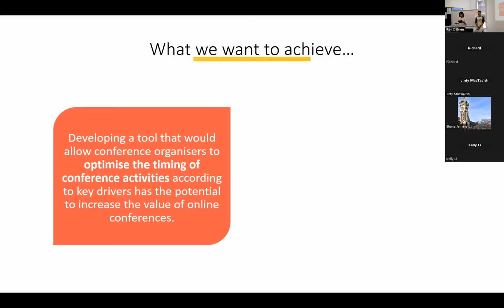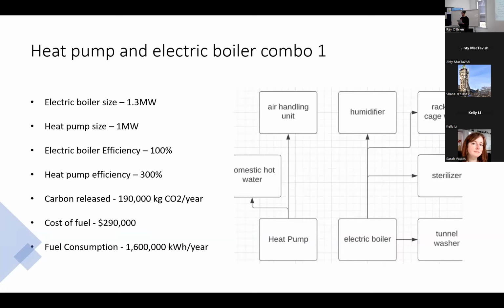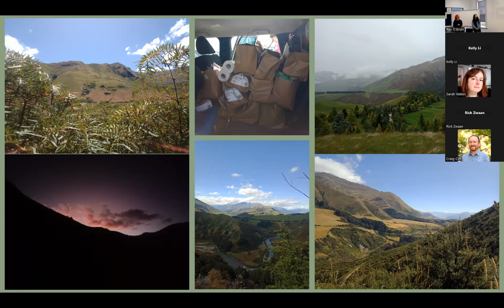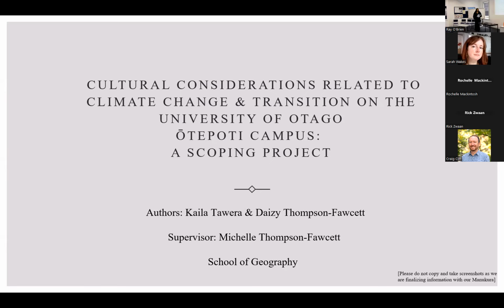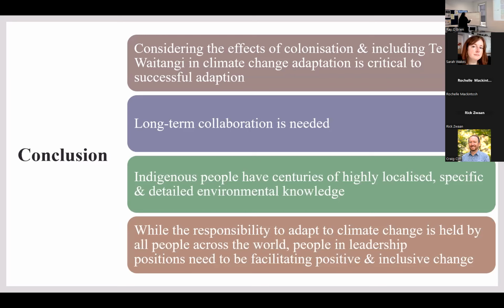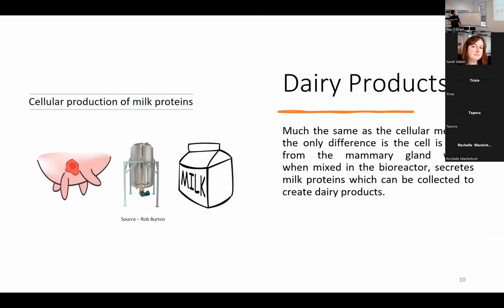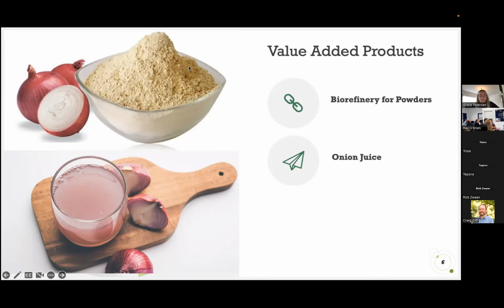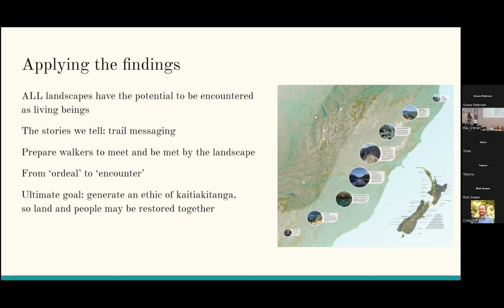Pūhau ana Te Rā Summer Scholarship Seminar 2023- Sessions 3 and 4: Net Carbon Zero and open scope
Summer 2022-23 Presentation Programme
Feb 15th Session three and four- Net Zero and Open Scope
Chair: Craig Cliff
Presenter 1- Richard Wang and Sharry Tseng
Presenter 2- Nicole Harper
Presenter 3- Jessica Paull and Linea Simons
Presenter 4- Kaila Tawera
Presenter 5- Caelum Greaves
Presenter 6- Brent Paehua
Presenter 7- Grace Petersen
Presenter 8- Kate Bonné